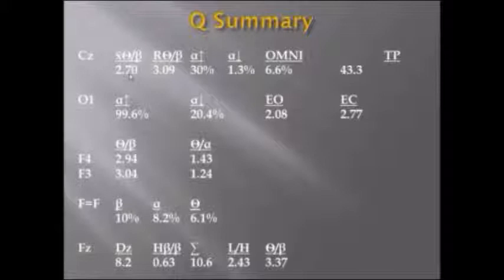attention problem children